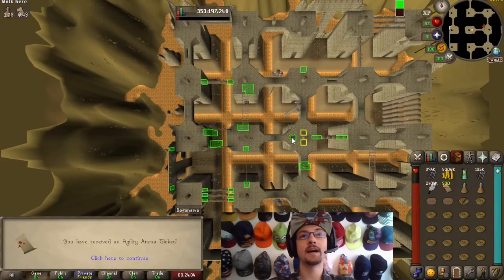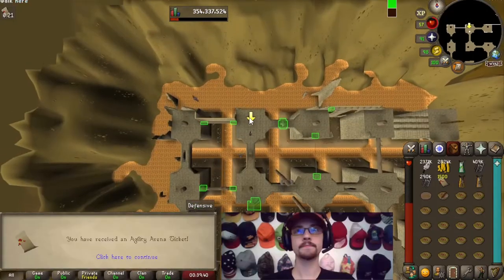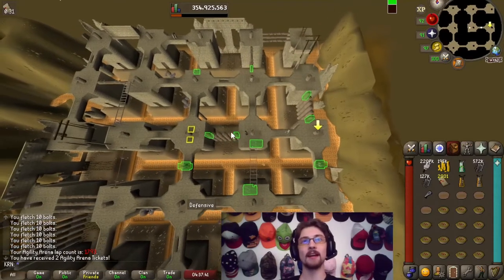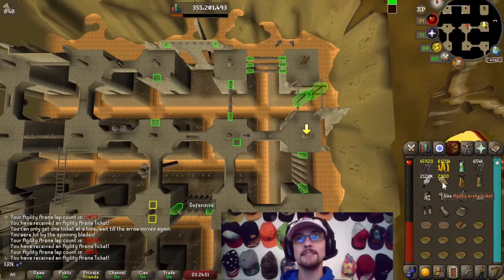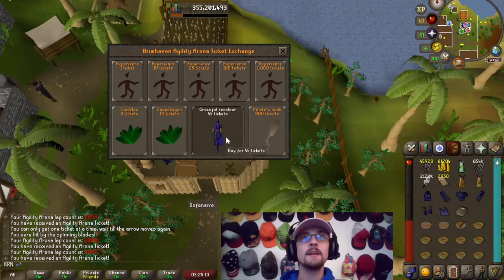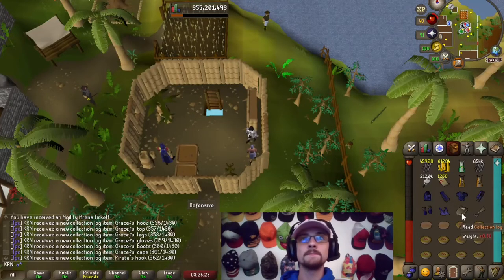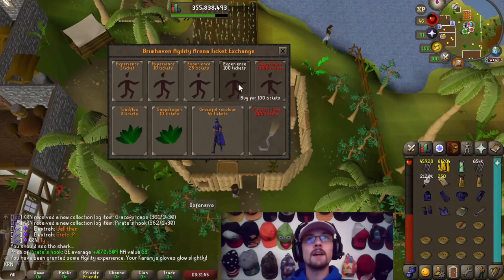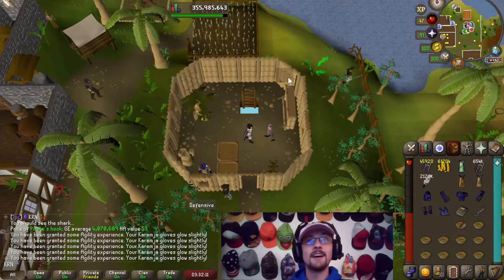[#10] 750k Agility XP In Under 30 Seconds! Green Collection Log Page! OSRS Progression!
How's It Going True Gamers?! In Today's Video I'm Completing Another Collection Log Page As well as getting 750K+ XP In Under 30 Seconds :D I Hope You Guys Enjoy It And If  You Do Feel Free To Like, Comment, & Subscribe!

-P.S. Sorry I Sound So Rough I Was Sick When Recording this.